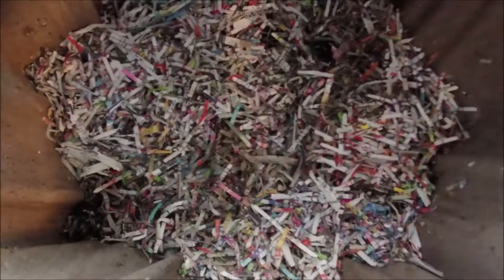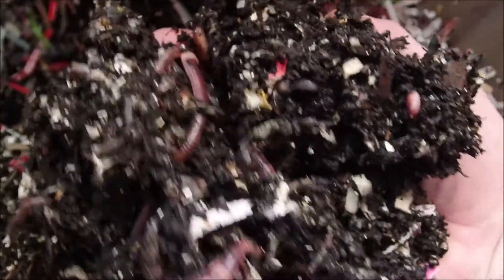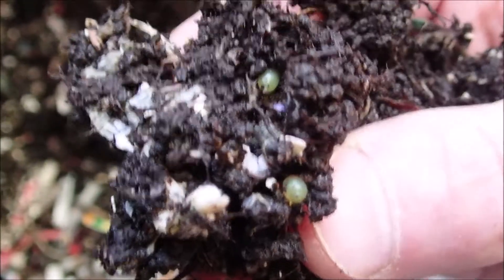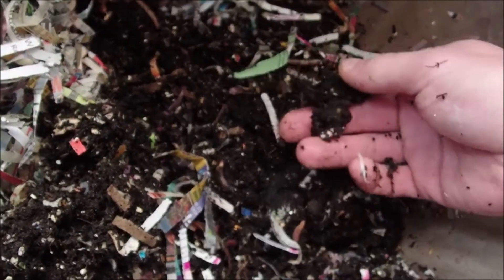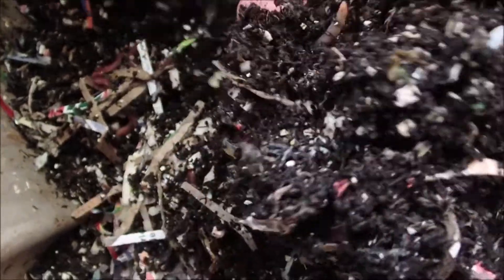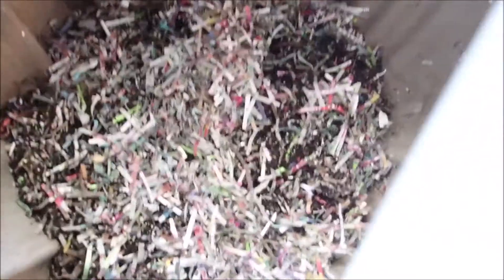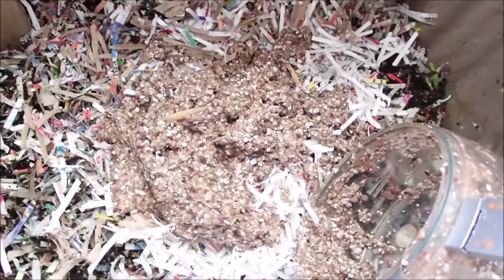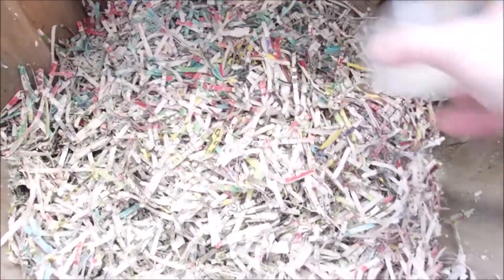European Night Crawlers 1 25 19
This is week 5 with the European Night Crawlers after 1 week in the Urban Worm Bag.